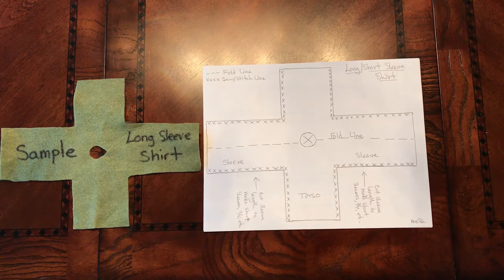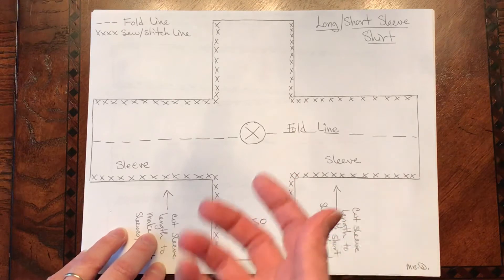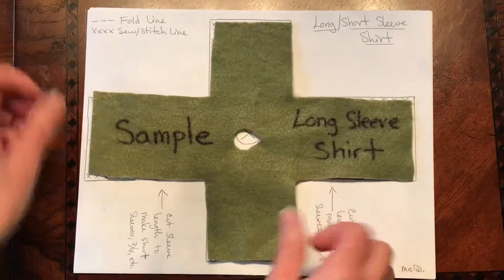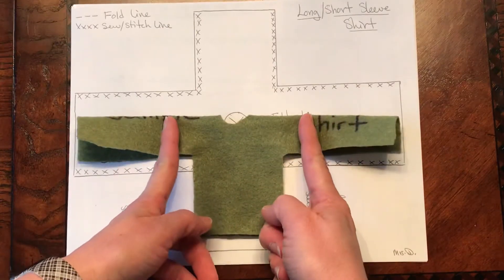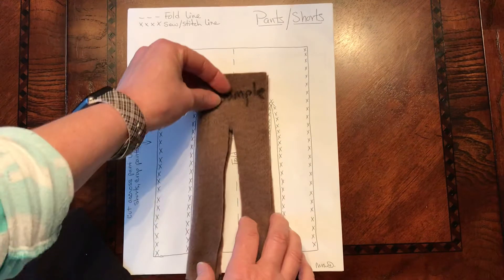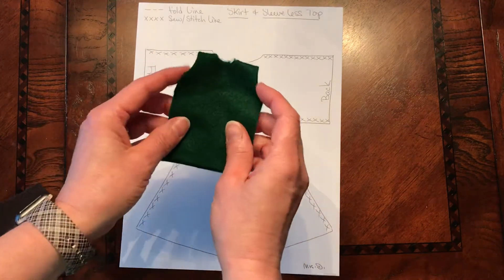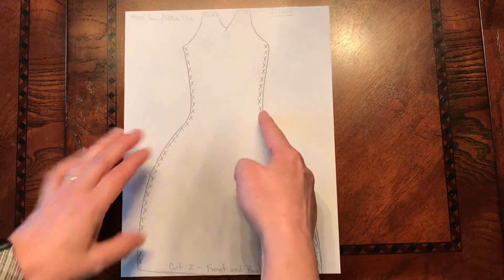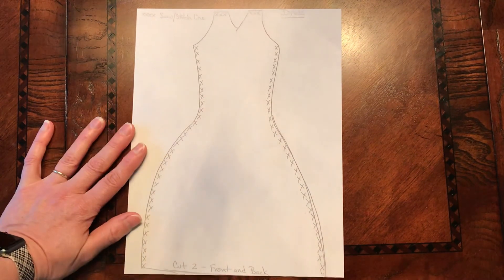Wire Sculpture Clothing (6th Grade)